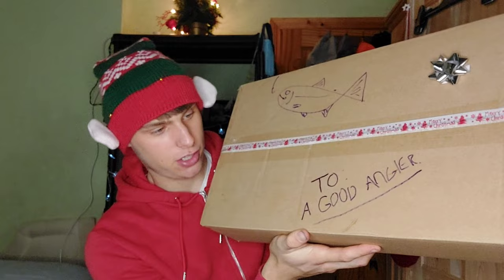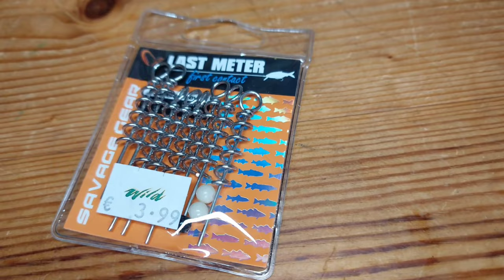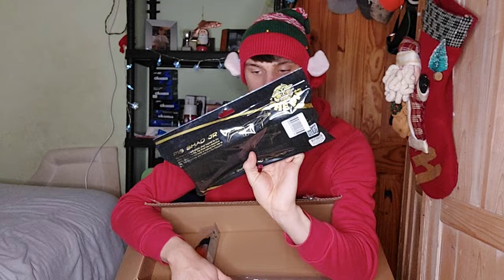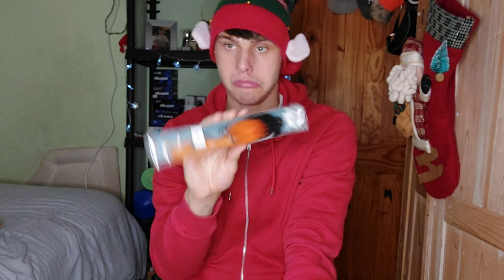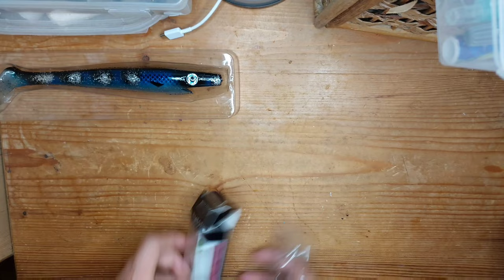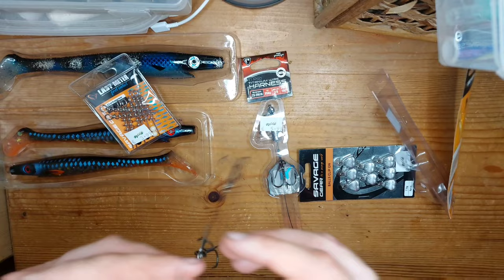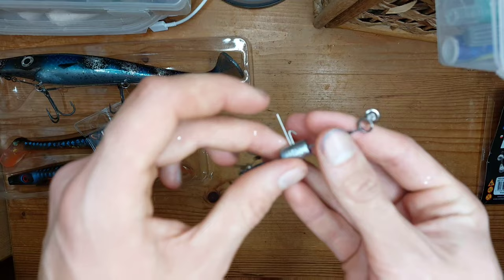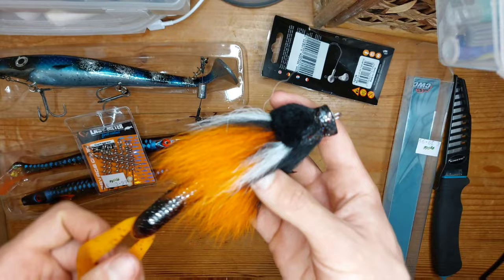Big Christmas lure unboxing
Gear /
🎣 Rods : savage gear 3g, 20g light
 spinning rod

Airflo 7wt trout rod combo rod

Savage gear 20g, 60g baitcaster rod

Kinetic defeater CT 2-10g

🎣 Reels: Okuma jaw 3D light spinning reel
                  Okuma jaw baitcaster
                  Okuma baitrunner reel

                   Airflo 7wt combo reel

                  Kinetic shadow 800-FD

📸 Camera equipment I use :

Samsung a52s
Bright tip white light

📱Other socials